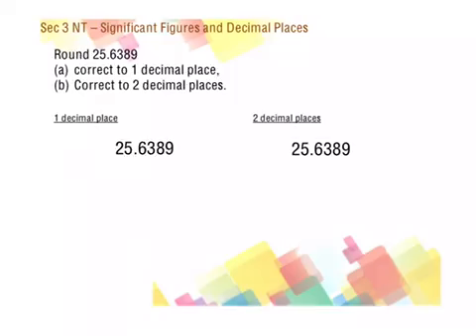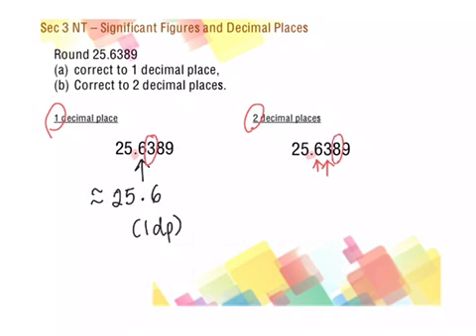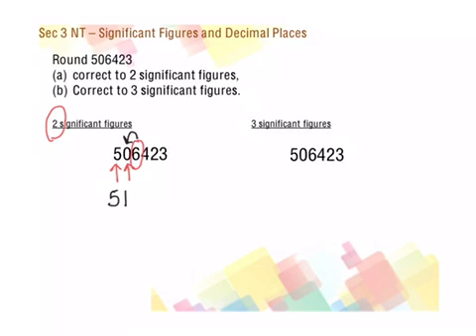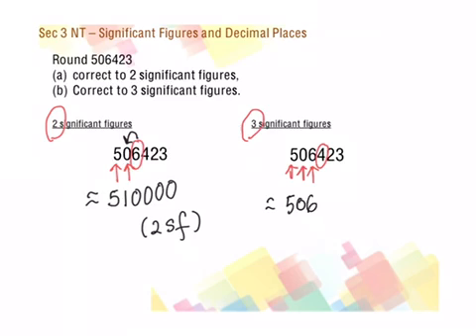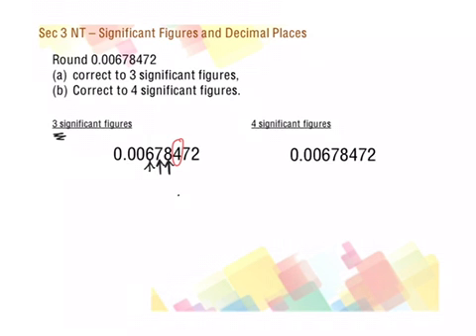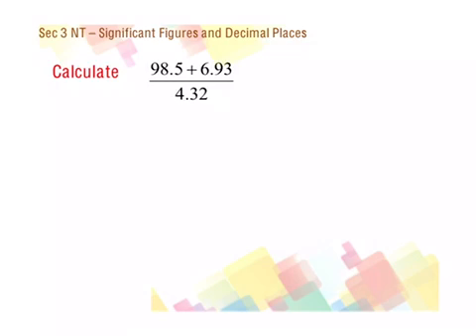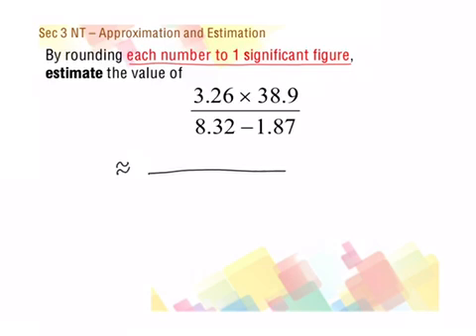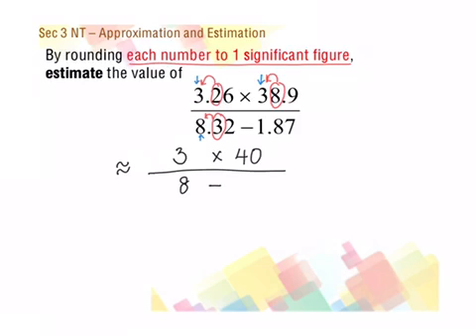3NT Approximation and Estimation